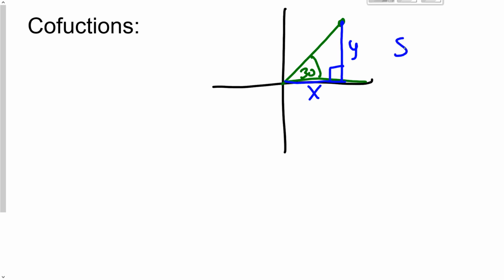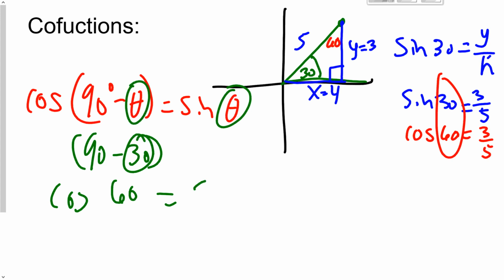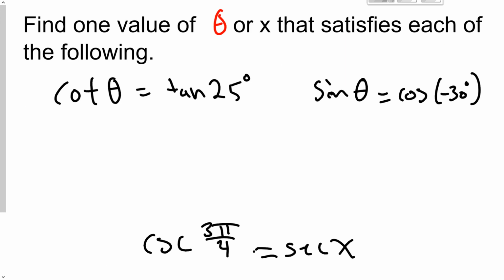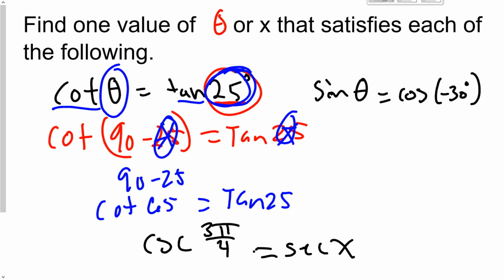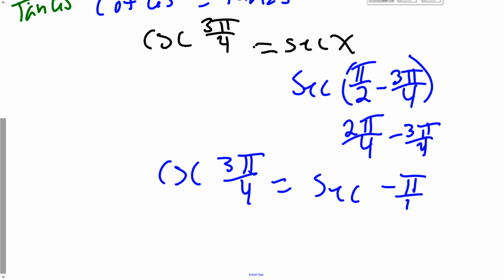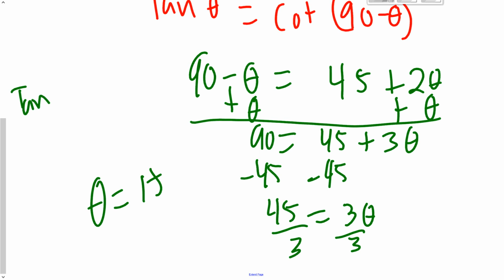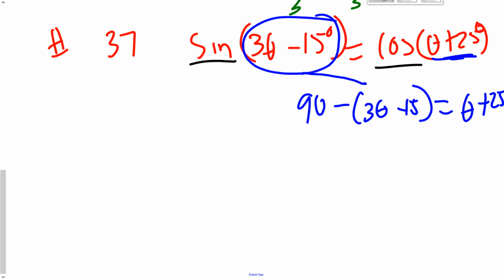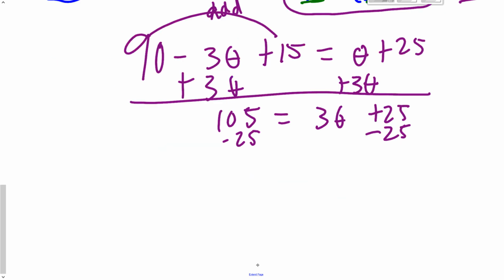PreCal Ch. 7.3 Cofunctions